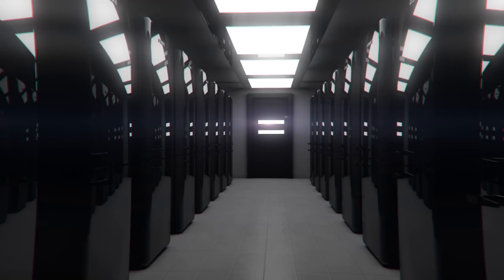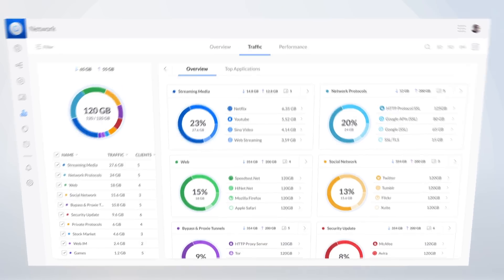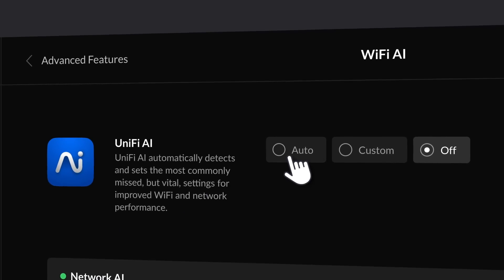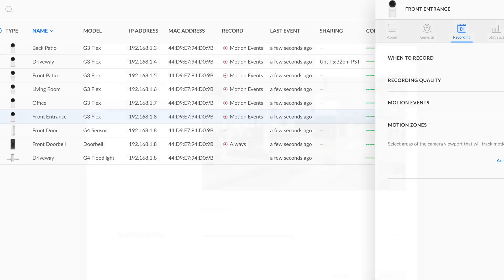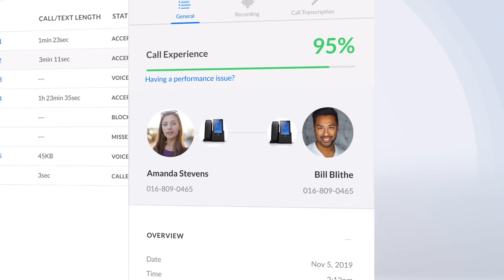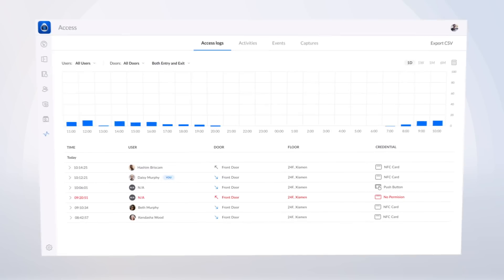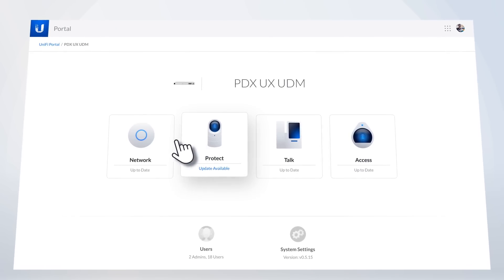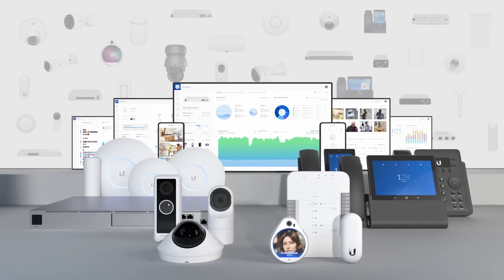Getting Started with Ubiquiti UniFi - Full Length [2021]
The world of UniFi is filled with unique, thoughtfully designed equipment & applications made to meet the networking, security, communication, & connectivity needs of the modern age. This video will introduce you to UniFi’s flagship products and show where they reside in the larger ecosystem.

Leave a like if you enjoyed this first step into the world of UniFi, and make sure to subscribe to our channel so you don’t miss the brand-new UniFi content we’ll be debuting in the coming weeks!

Check out our Blog post for a deeper dive into "The World of UniFi"

►  UniFi Network: Build powerful, easily scalable home and enterprise networks with ease.

►  UniFi Protect: Create sprawling multi-camera security systems and monitor what matters most

►  UniFi Access: Enhance your home or office security with modern entryway devices and an

►  UniFi Talk : Full VoIP functionality in a sleek, feature-rich phone that can be set up in minutes.

00:00 Intro To UniFi
00:22 UniFi Network
01:11 UniFi Protect
01:46 UniFi Talk
02:31 UniFi Access
03:28 UniFi Design Center